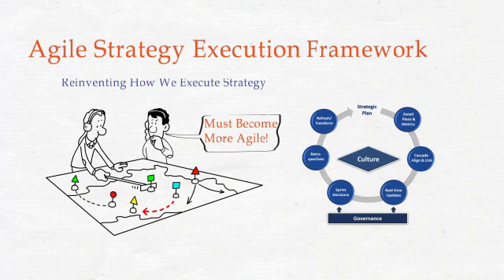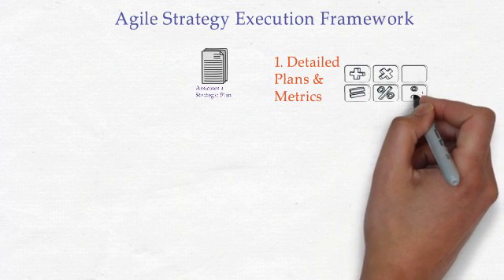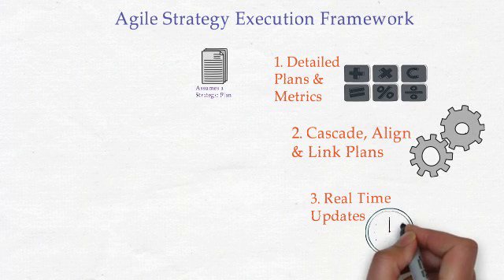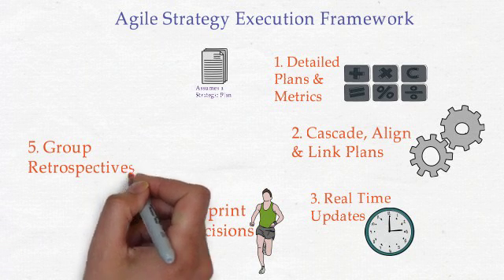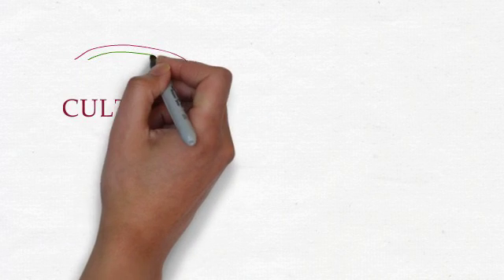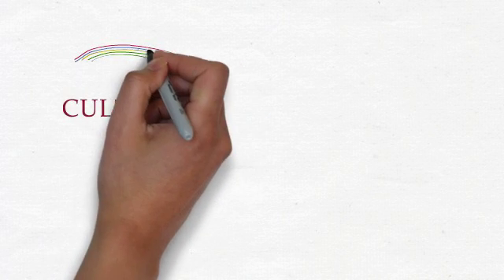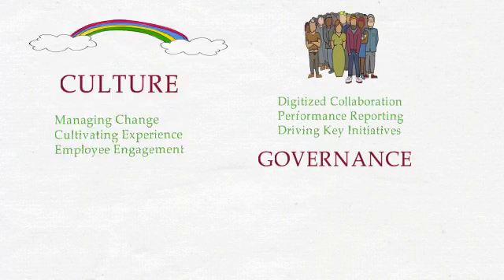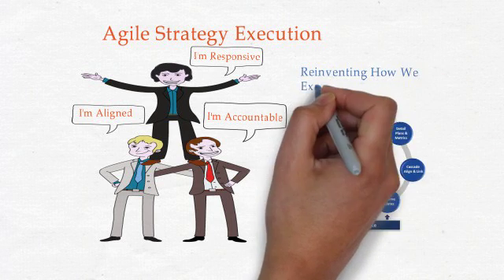ASE old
Description